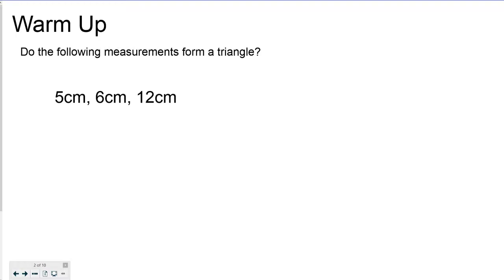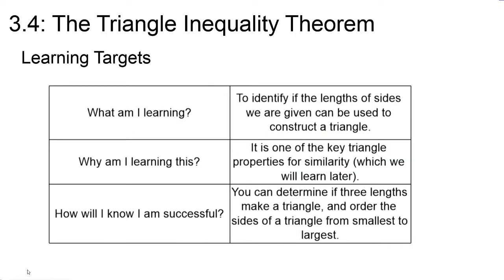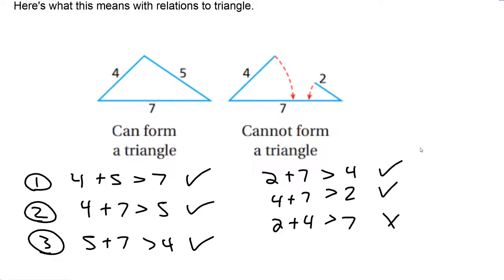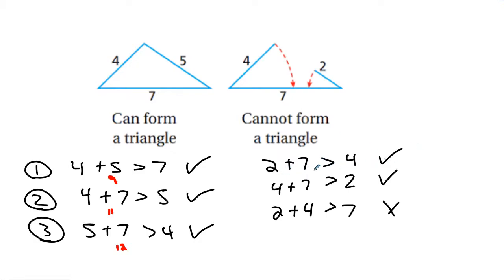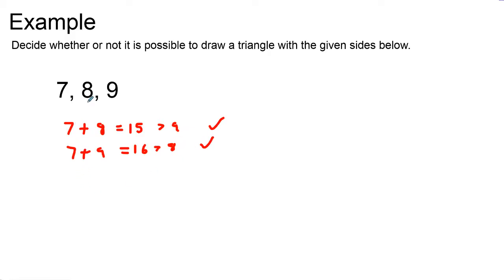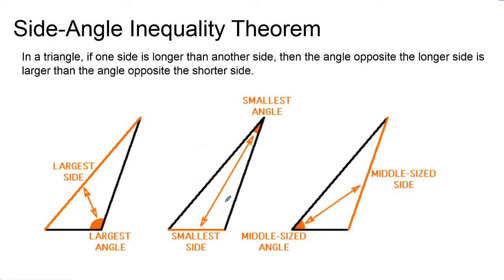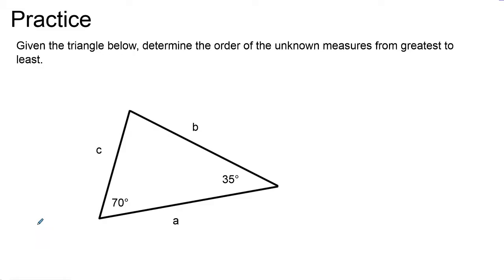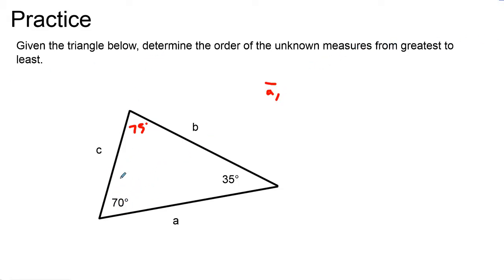Triangle Inequality Theorem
In this video, I show you the Triangle Inequality Theorem and Side Angle Inequality Theorem, and then show you some practice problems associated with the Theorems.